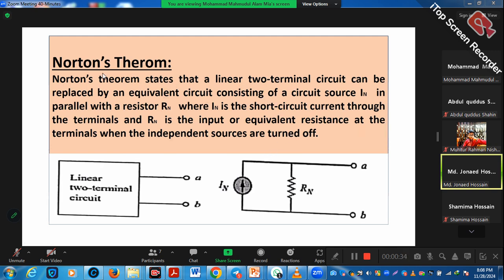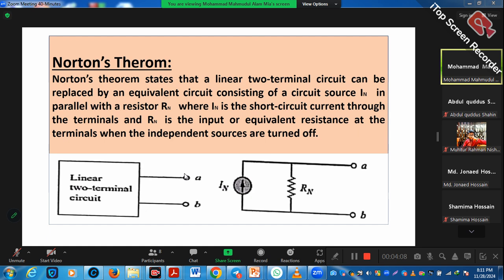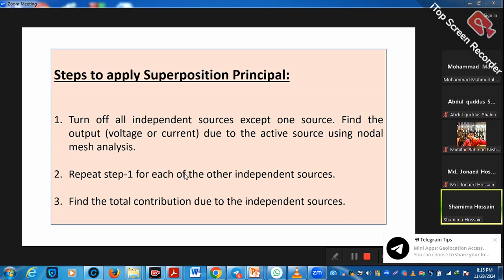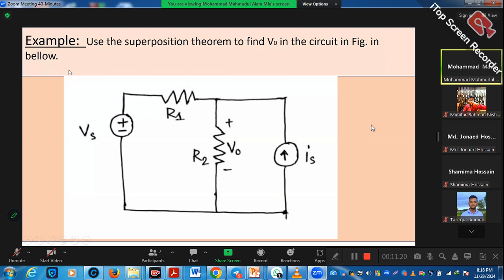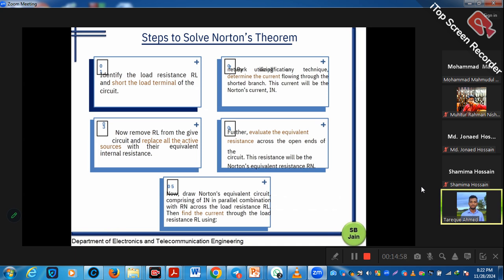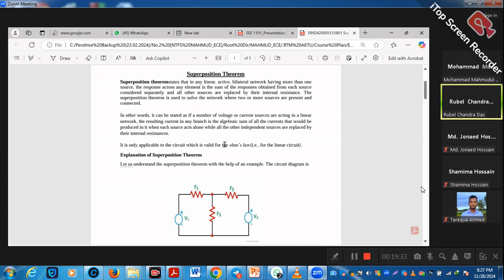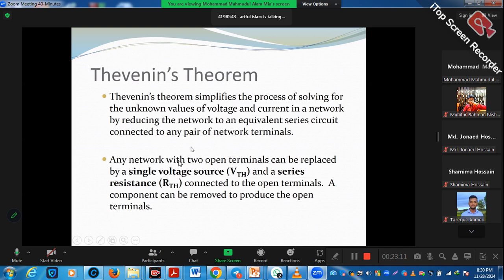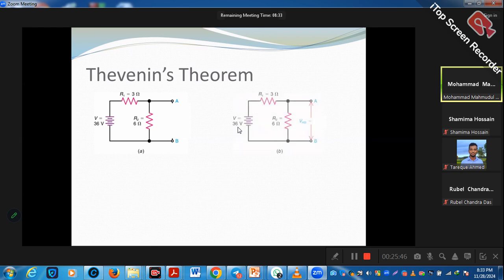electrical circuit presentation